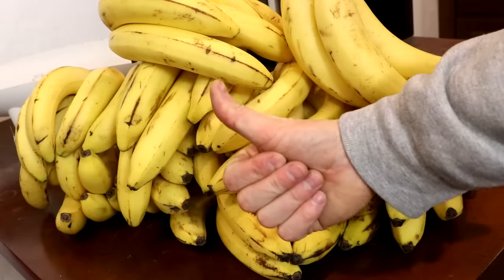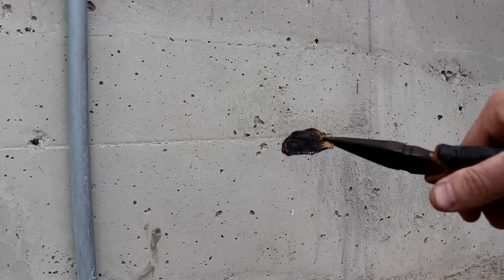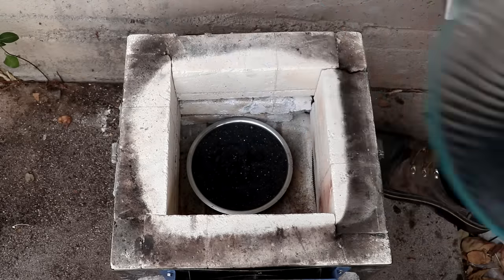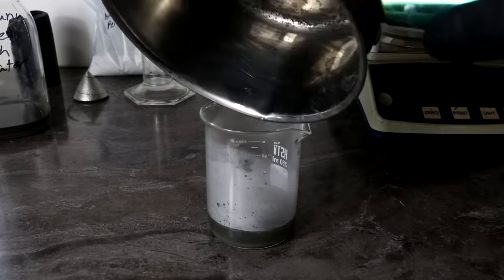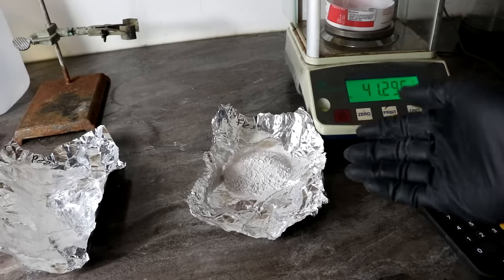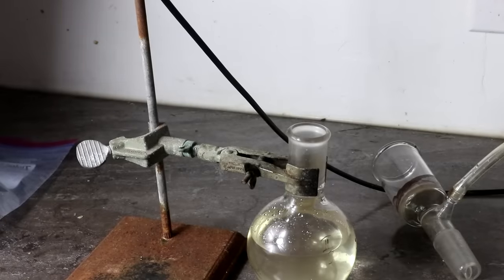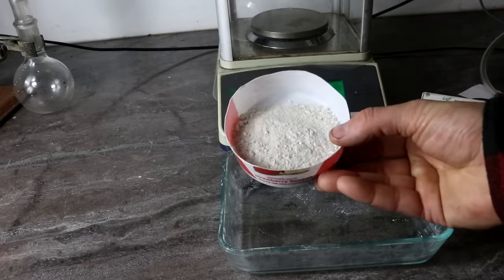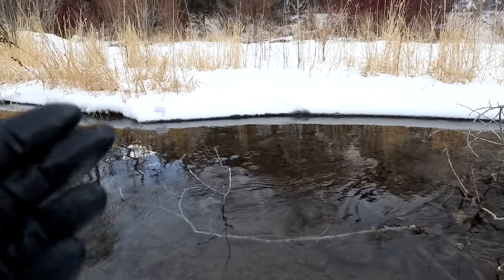Potassium Metal From Bananas!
I extract pure potassium metal from ordinary fruit.